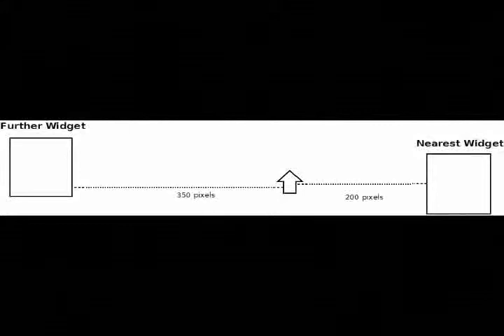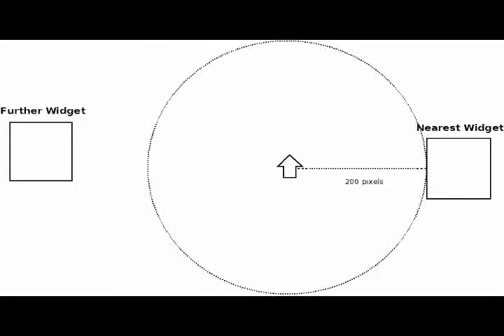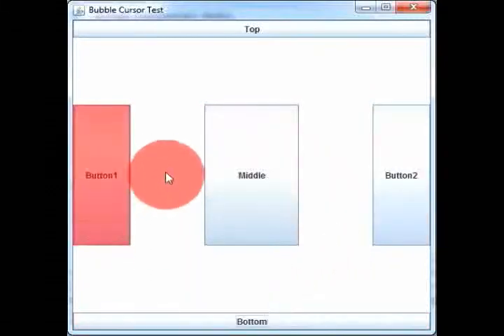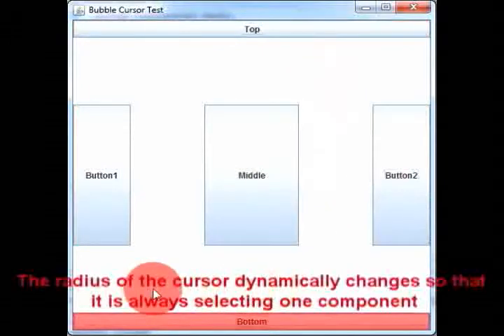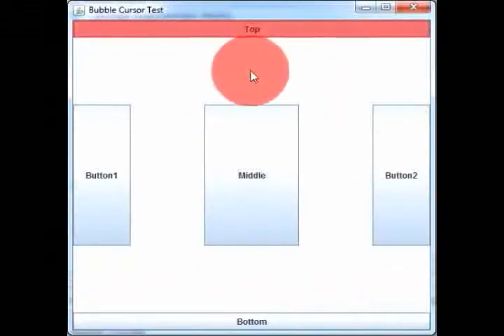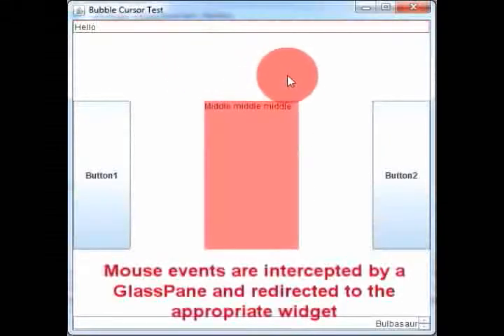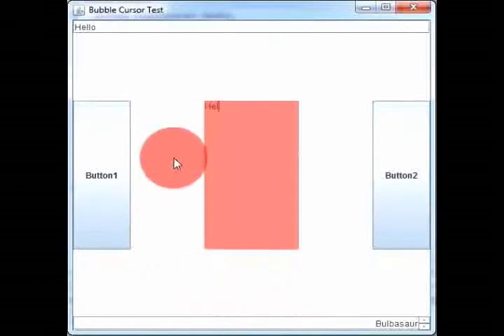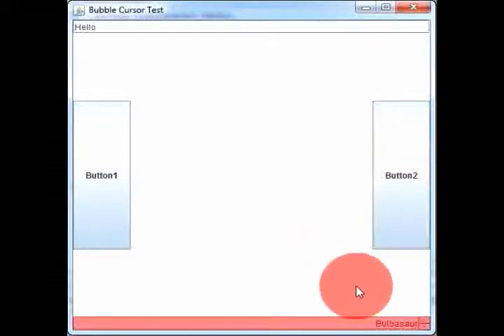Bubble Cursors in Java Swing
by Vaughn Friesen and Dustin Walker, University of Saskatchewan